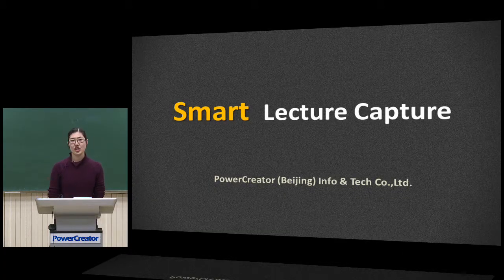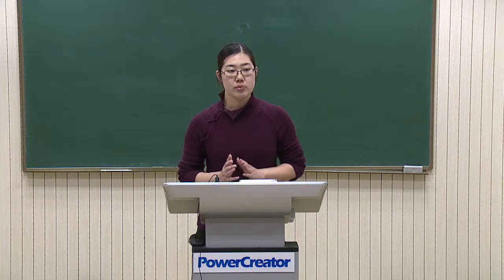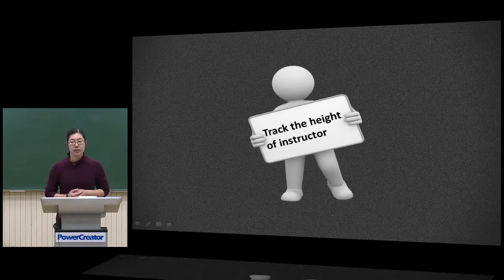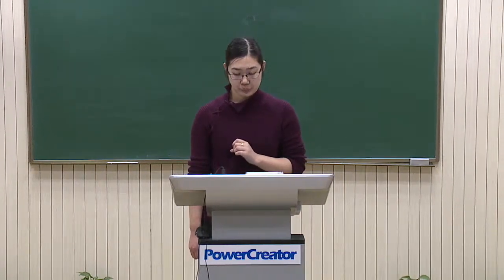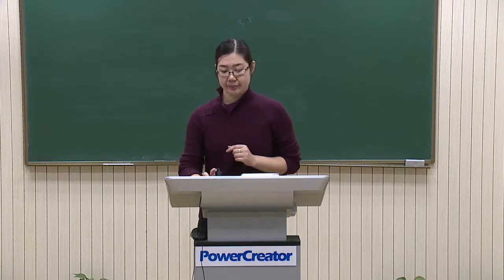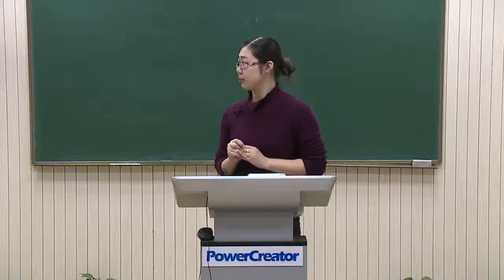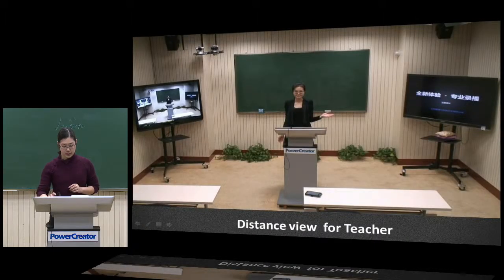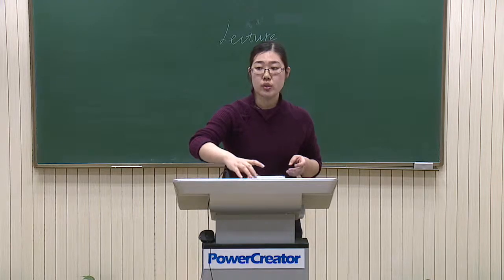Smart Lecture Capture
Smart Lecture Capture Solution:The solution is special for users who would like to create high-quality lecture videos. It allows users to capture visual signals (max 5, for example, two cameras for instructors, two cameras for students and one camera for chalkboard) and a VGA signal-screen content. It is an automatic system